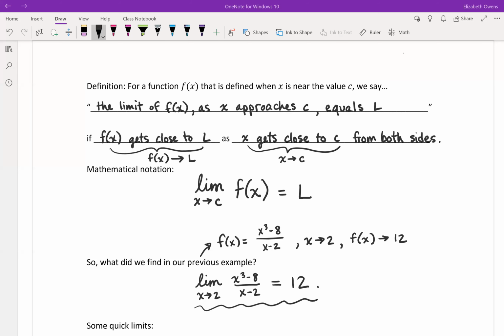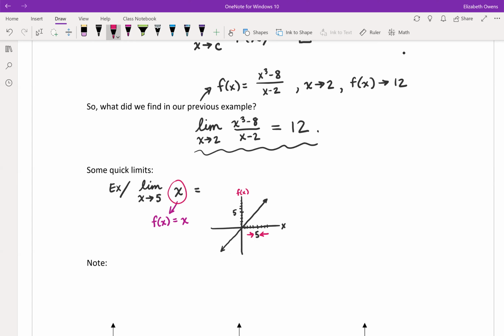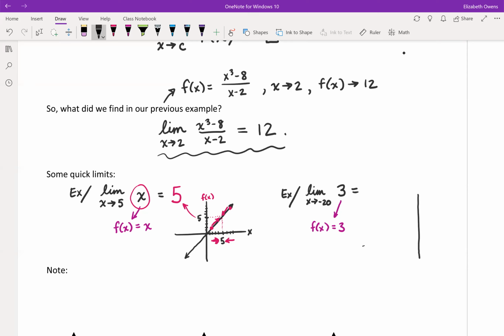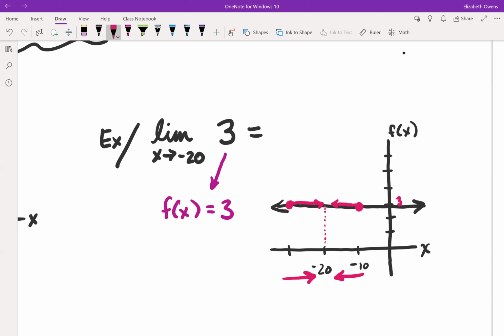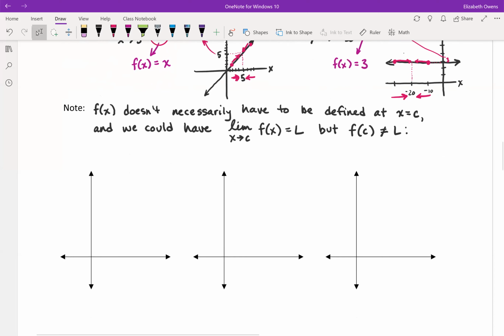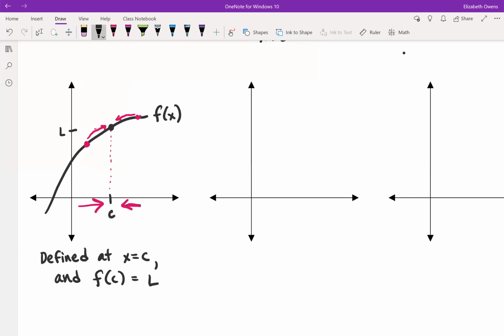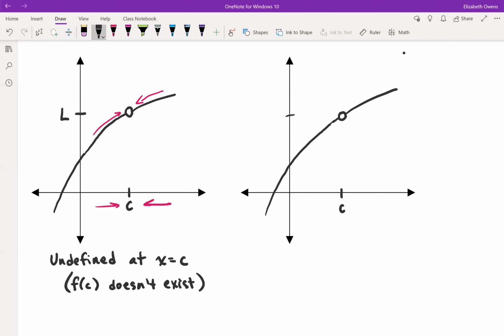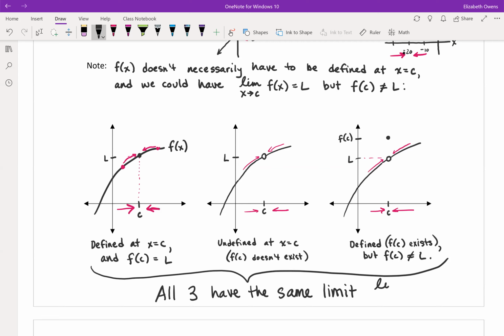2.2 Part 1 Video 3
Section 2.2: Finding limits on graphs